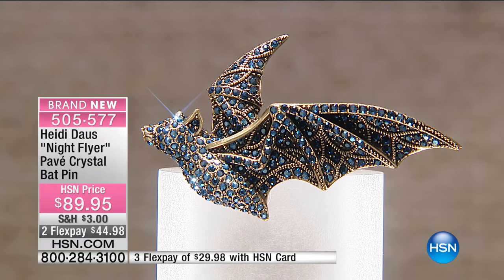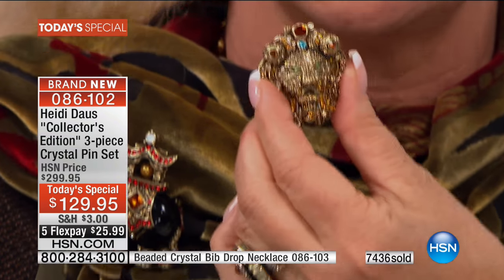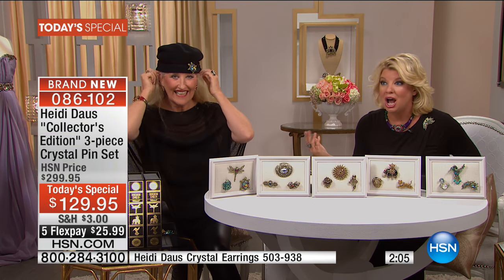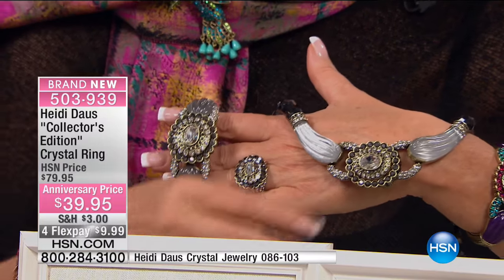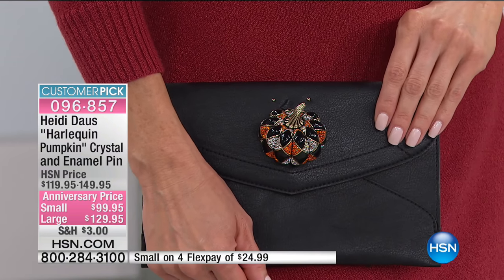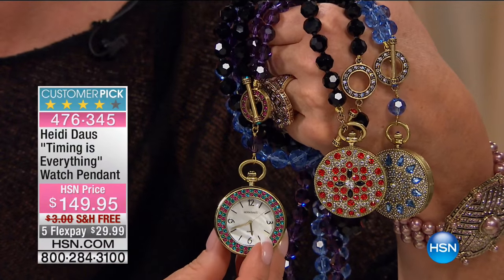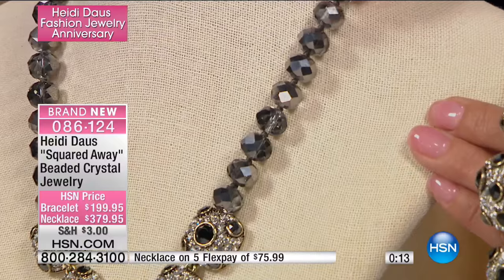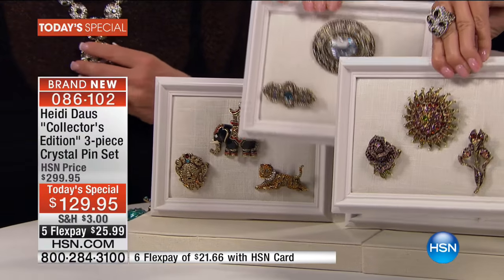HSN | Heidi Daus Fashion Jewelry Anniversary 09.12.2016 - 05 PM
Designer Fashion Jewelry